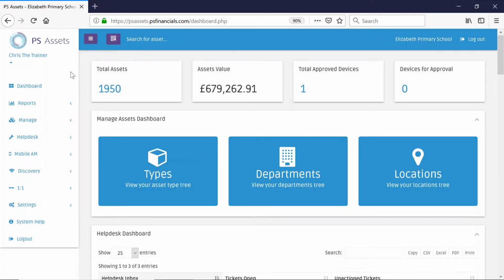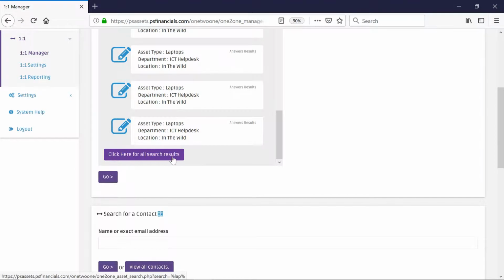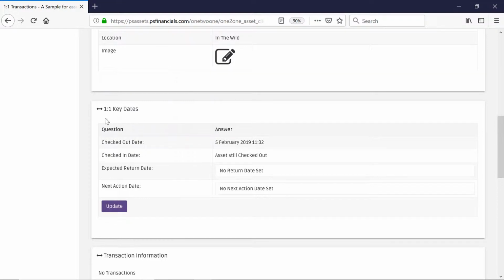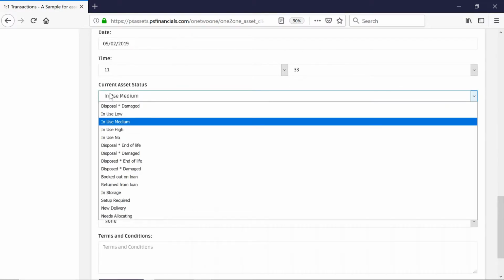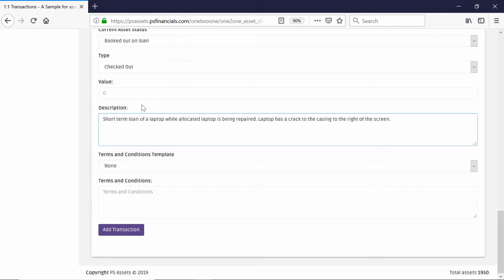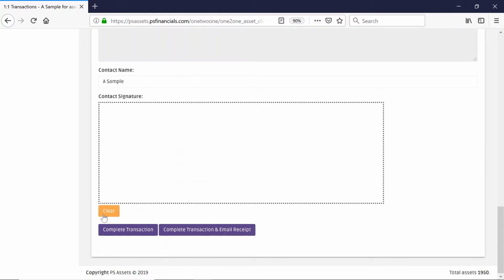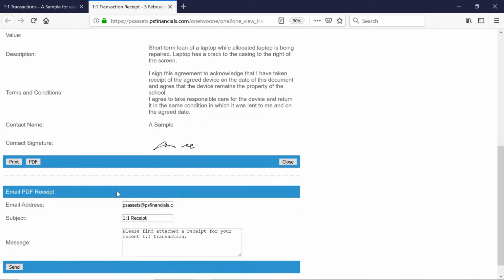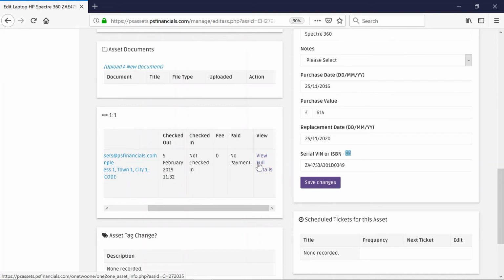IRIS Assets 1:1 Loaning An Asset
A brief guide on loaning an Asset through IRIS Assets 1:1 feature. In this guide we show you how to conduct a simple transaction setting dates and categories you can track loans by, providing Terms and Conditions at the point of loan, obtaining a signature and issuing a receipt. PLEASE NOTE: Our Helpdesk phone number has since changed to 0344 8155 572.